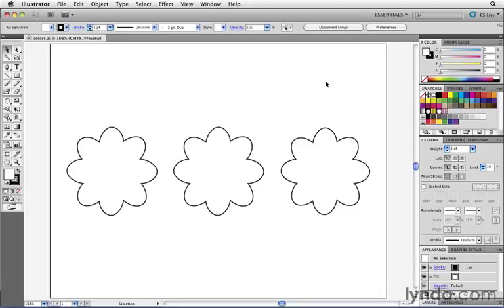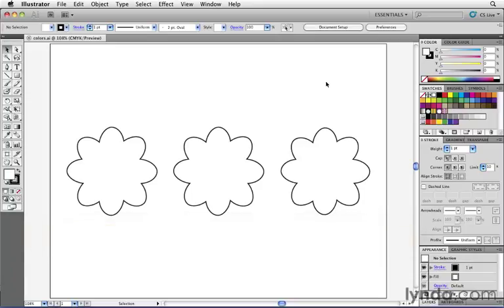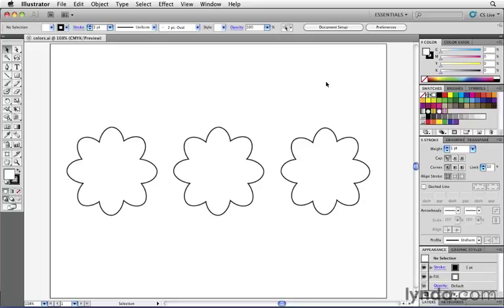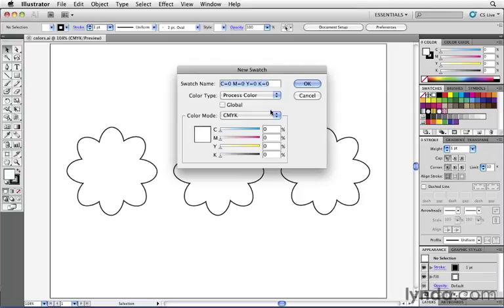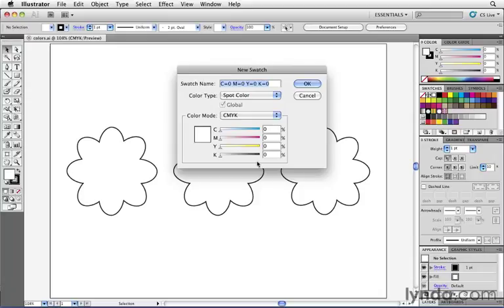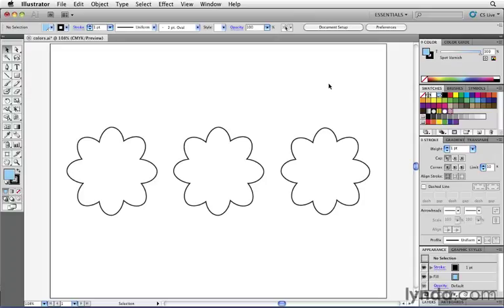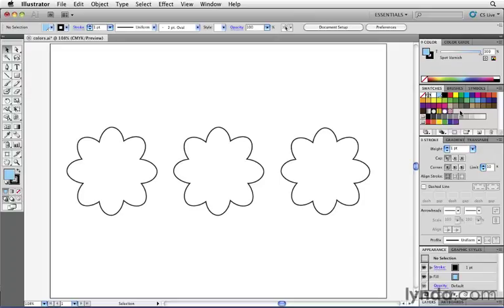bàiE_10_03.